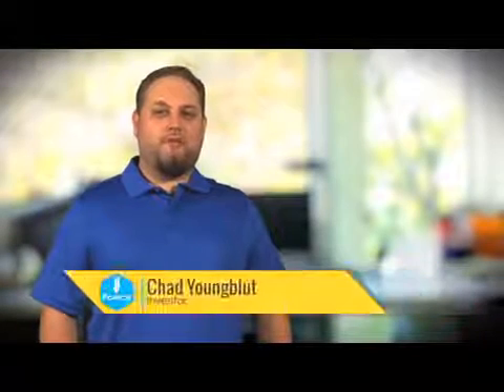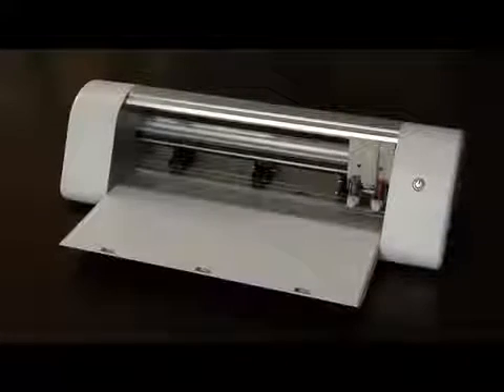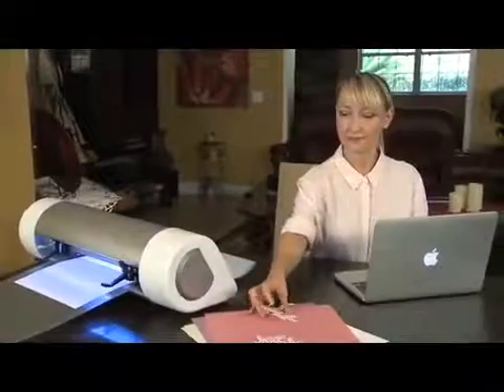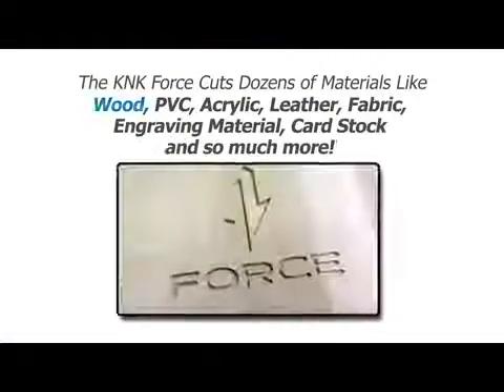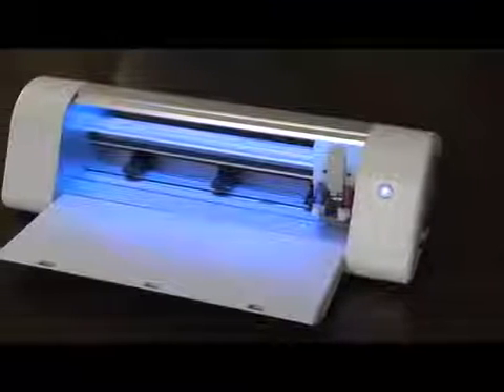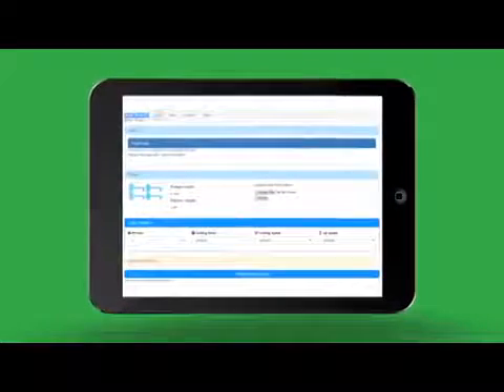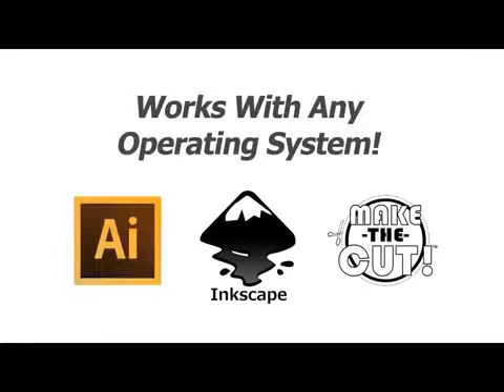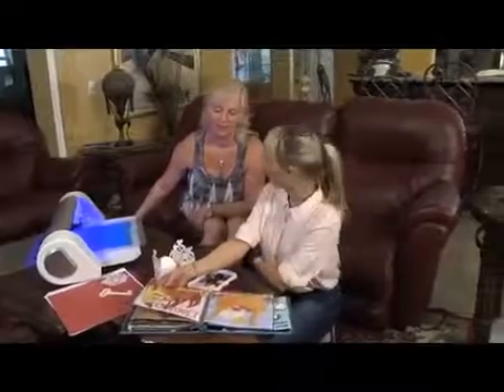KNK Force The first dual head plotter and Cutter with a true Z axis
This is the first showing of the NEW KNK Force cutting machine. We should have it available here in Australia  by the end of November to early December 2015.

This is a very exciting machine as you can use any design software you like to create an SVG file and then use any device to talk to the cutter and give it your SVG file to cut. It also has 2 heads that can hold cutting, or embossing tole as well as pen and many other tools. There is also an option rotary cutting tool that you can use to cut and route out designs. This cutter has almost 4000 grams of cutting force! Yes almost 4KG of force which will allow it to cut a great deal of materials.

Keep watching our website for more details. You can reserve your machine with a deposit now to make sure you get one of the first deliveries.